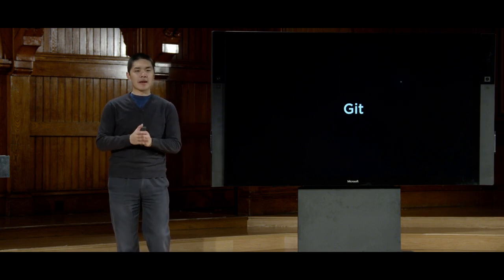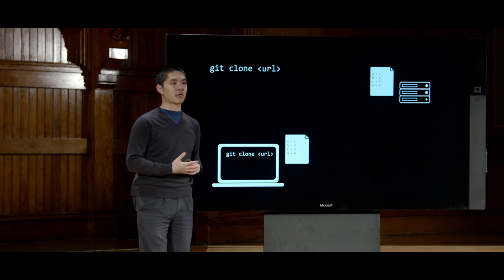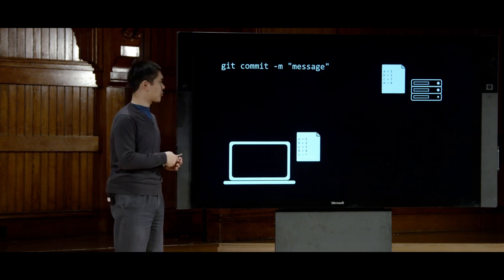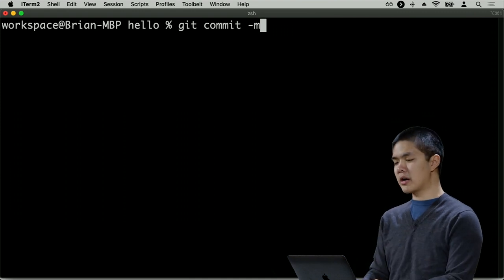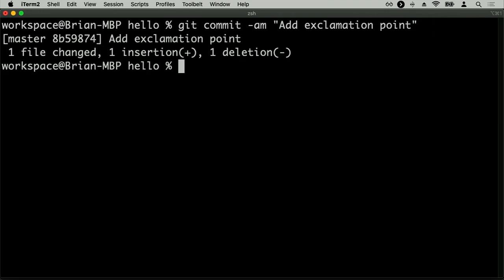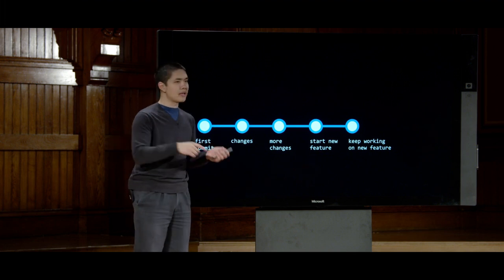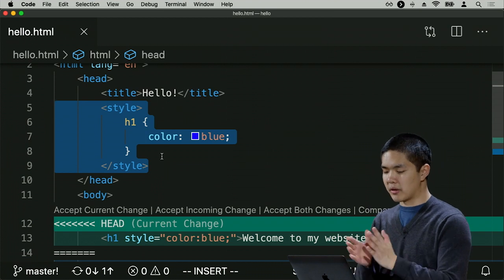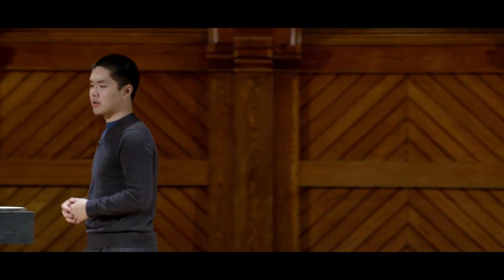Aprenda a programar com Python e JavaScript - Aula 2 (GIT)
Hoje, vamos aprender sobre o uso do Git e GitHub para nos auxiliar no desenvolvimento de aplicações de programação web.

Git é uma ferramenta de linha de comando que nos ajudará com o controle de versão de várias maneiras diferentes.

Permitindo-nos acompanhar as alterações que fazemos em nosso código, salvando instantâneos de nosso código em um determinado momento.